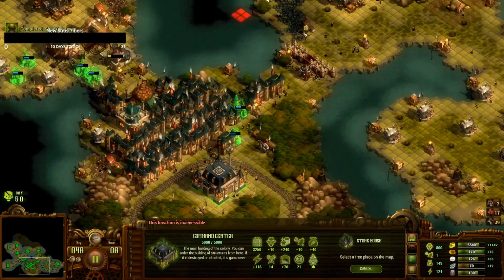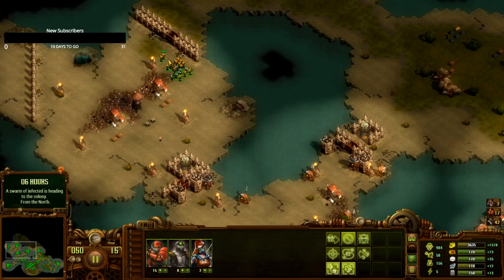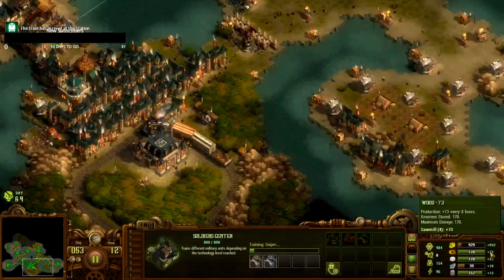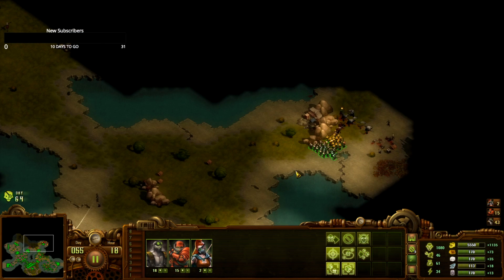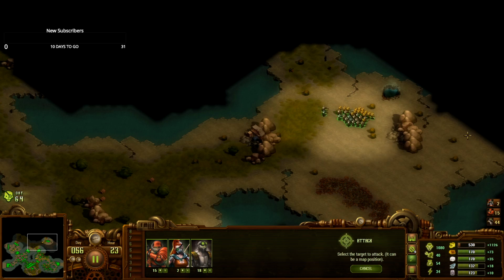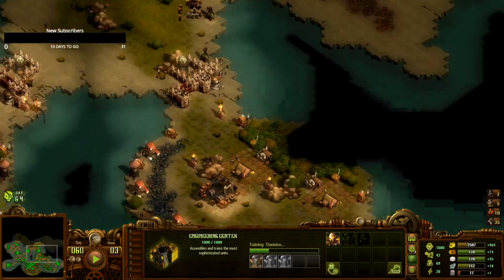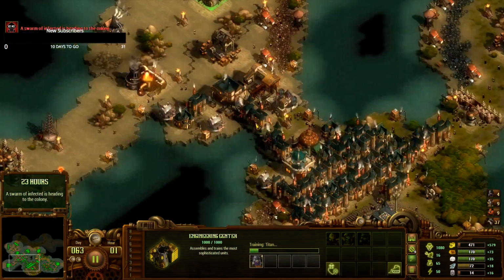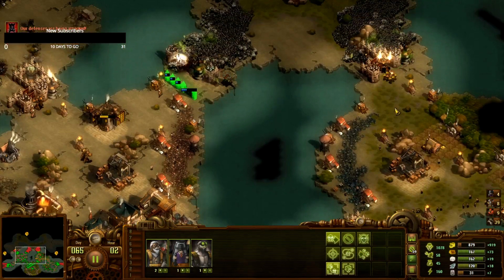They are Billions Campaign "The Shattered Land" E:3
Lets see how we handle the final wave this time!!

If you want to check us out on Facebook here is the